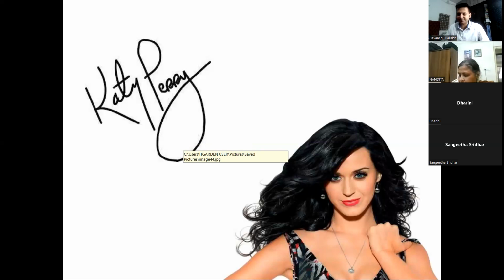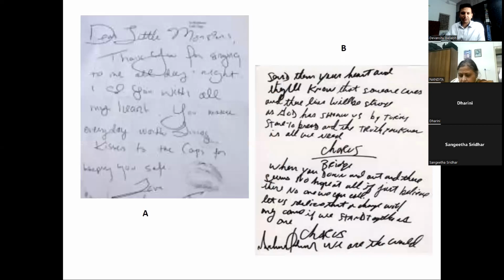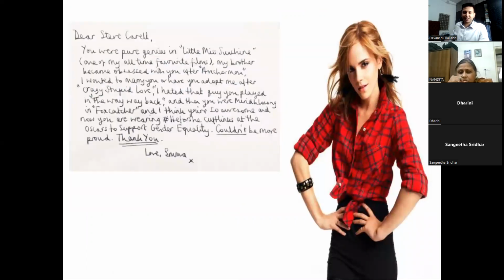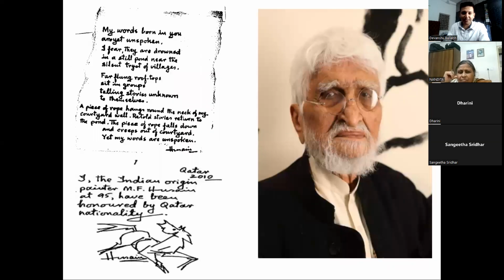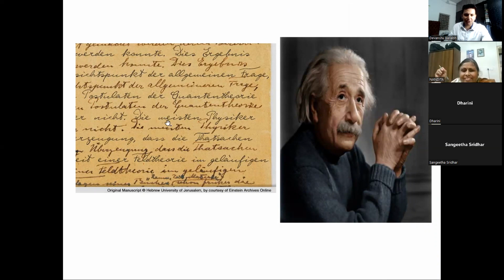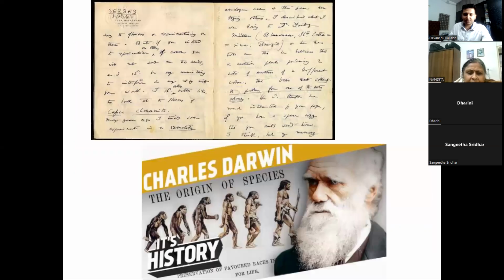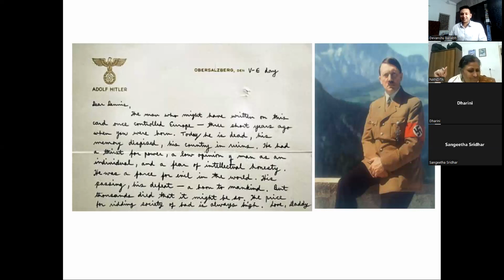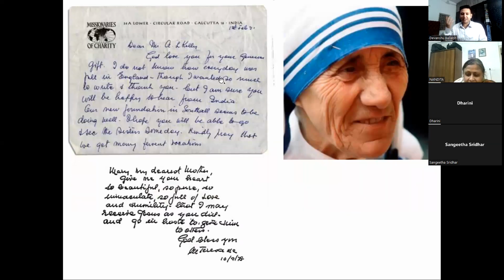Master The craft workshop Part 2 2nd october 2022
मास्टर द क्राफ्ट वर्कशॉप भाग 2 2 अक्टूबर 2022